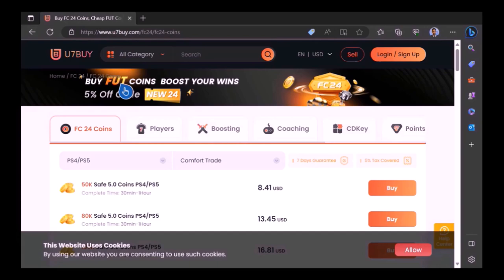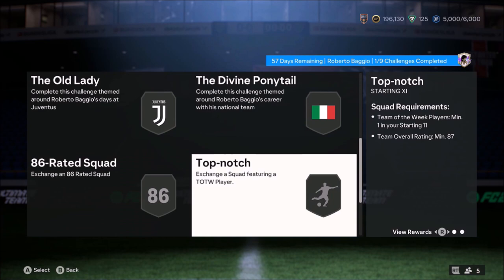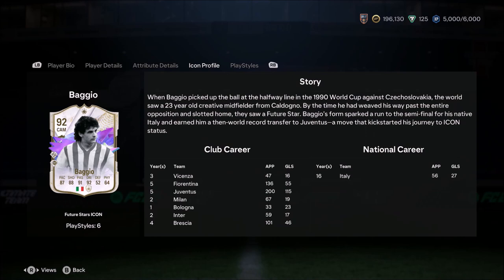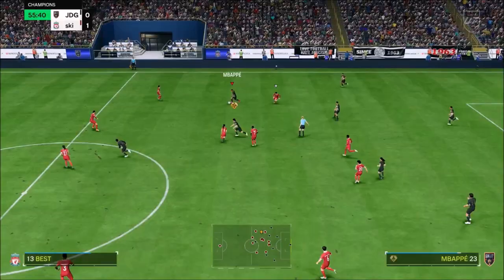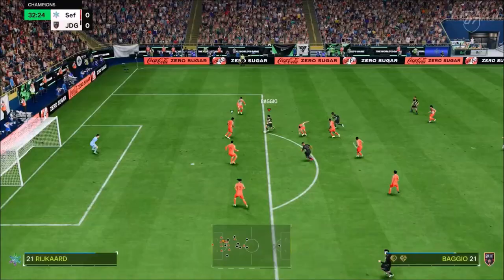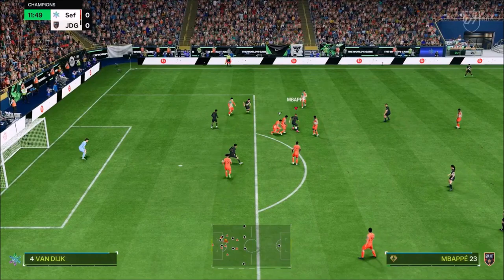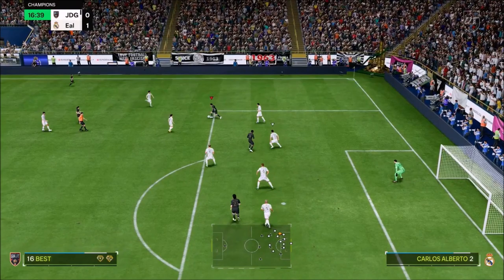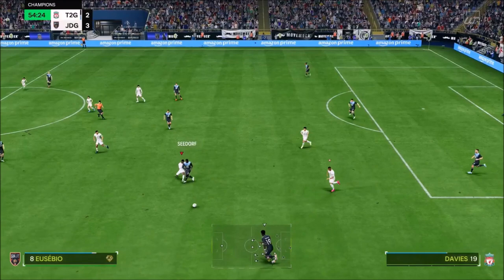SHOULD YOU DO THIS ICON SBC??!!!!! 92 RATED FUTURE STAR ROBERTO BAGGIO - EA FC24 ULTIMATE TEAM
For Cheap, Fast and Reliable game service,